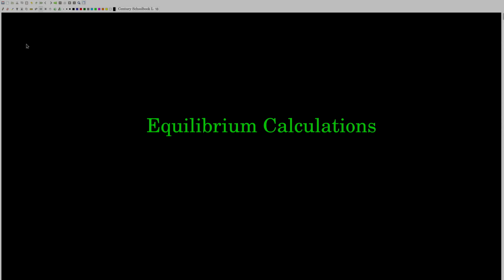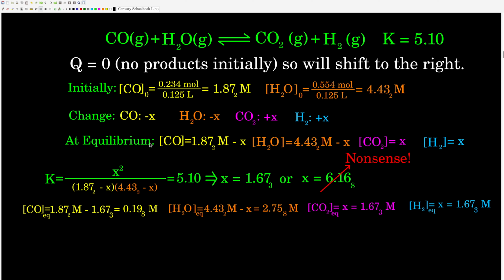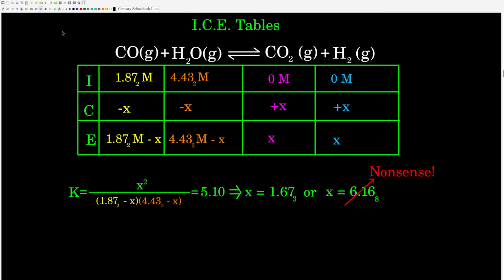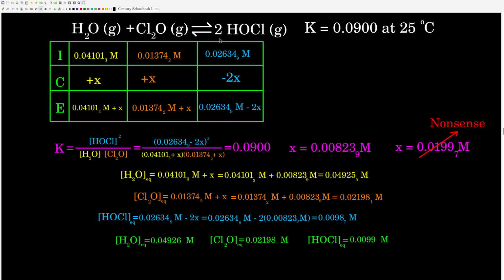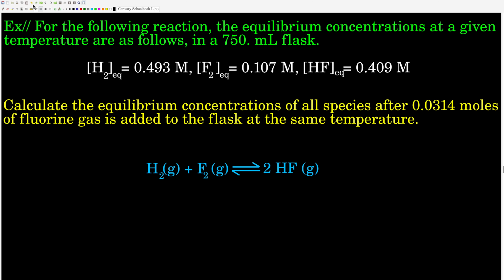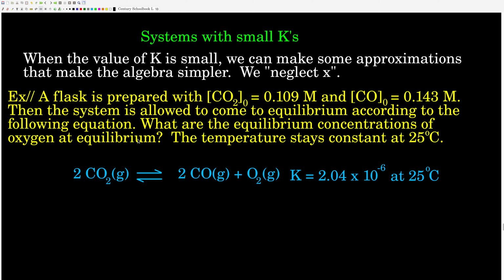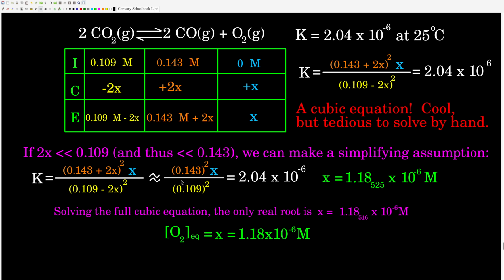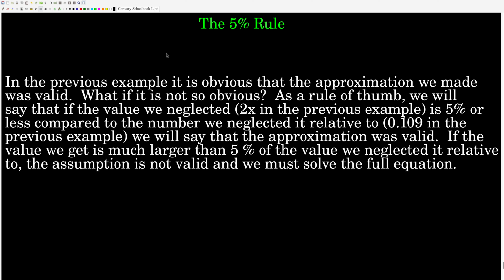Chem 102 Chapter 13-3 Equilibrium Calculations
A brief introduction to equilibrium calculations using the reaction quotient and the equilibrium expression.